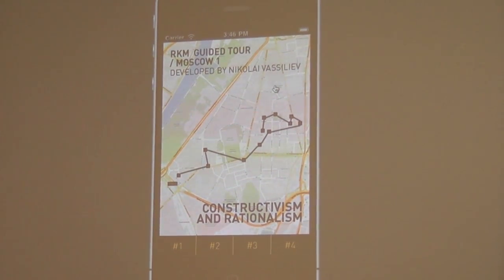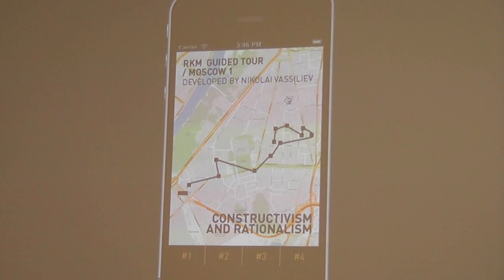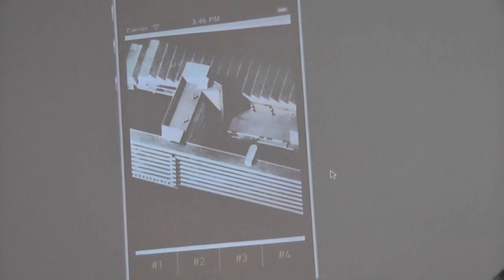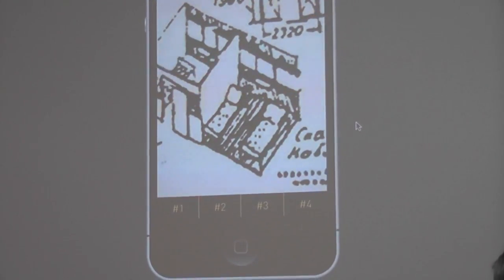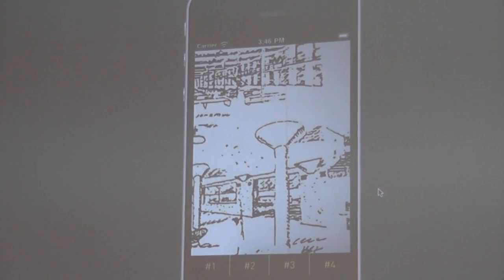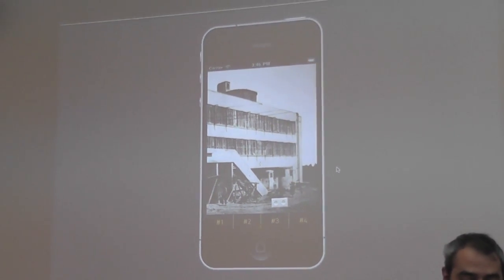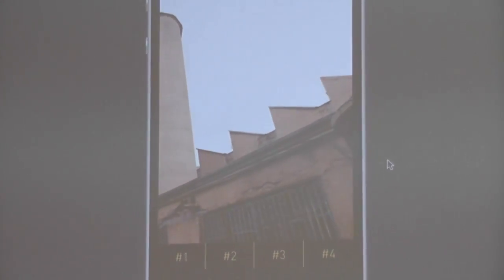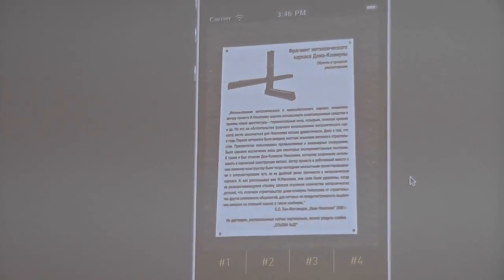iPhone Moscow Avant-Garde Tour Guide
— 1 июня 2012 года в 11:00 в павильоне «Школа» Центрального Дома Художника пройдет итоговая конференция европейского проекта "RKM_Save Urban Heritage" - "СПАСЕНИЕ архитектуры АВАНГАРДА в МОСКВЕ". Проект "RKM" более двух лет проходил в рамках программы Европейского Союза "CIUDAD" под патронажем администрации города Рима и при поддержке администраций Москвы и Киева, а также универститета "Ла Сапиенца", фонда "Шуховская башня" совместно с организацией "DOCOMOMO International" и Московской государственной академией коммунального хозяйства и строительства.

Заключительная конференция проекта "RKM" в Москве является частью официальной программы Третьей Московской биеннале архитектуры

Кроме конференции пройдут два экскурсионных тура "RKM_Guided Tours" (в пятницу, 1 июня в 17:00 и в субботу, 2 июня в 12:00). Во время проведения экскурсий состоится официальная презентация интерактивного электронного приложения "RKM_Application - iPhone Moscow Avant-Garde Tour Guide" . Это приложение демонстрирует ряд интерактивных маршрутов по памятникам авангарда и конструктивизма в Москве. Используя аудио-гиды, фотографии и текстовые описания, I-Phon-приложение "RKM_Application" предлагает туристам и горожанам мультимедийный опыт посещения мирового архитектурного наследия эпохи АВАНГАРДА.

В мероприятиях примут участие: Алексис Лоэбер, заместитель руководителя программы российско-европейского сотрудничества; Леонид Кондрашев, Департамент культурного наследия Москвы; Марио Дэфакц, директор Департамента культуры Рима; Адриано Дел Аста, директор института Итальянской культуры; Владимир Шухов, президент фонда "Шуховская башня" и председатель DOCOMOMO в России; Тарас Костанчук, Администрация г.Киева; Элио Трузиани, университет "Ла Сапиенца" г. Рим; Александр Кудрявцев, президент
Московского союза художников; Марина Хрусталева, Московское общество охраны архитектурного наследия, Архнадзор и представительство DOCOMOMO в России.